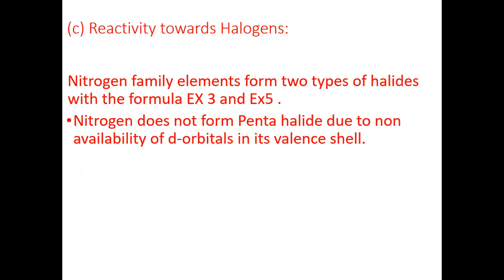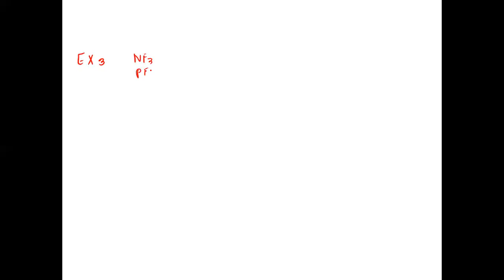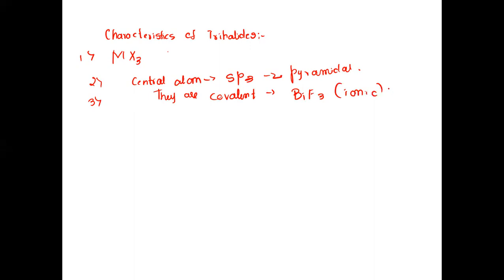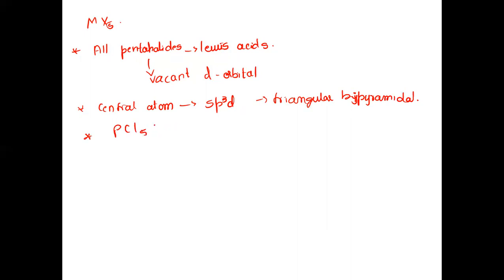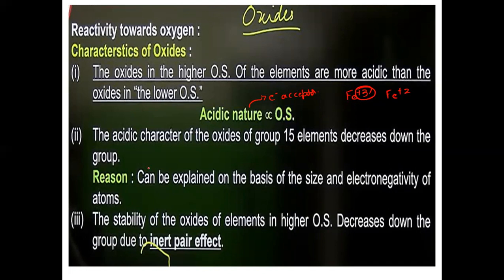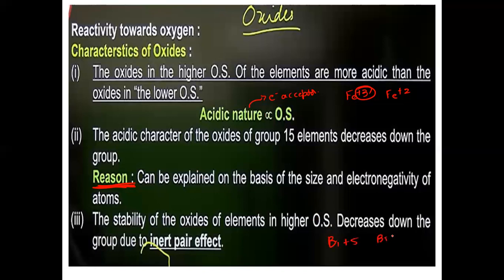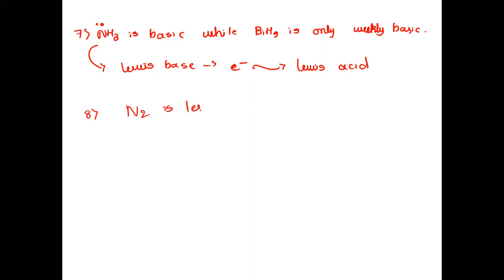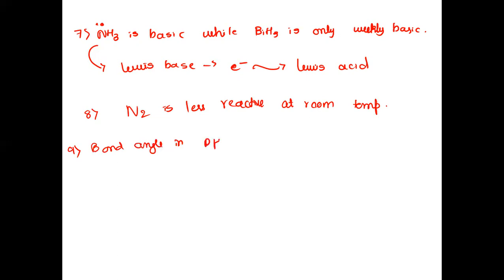Chemistry class 12/08/2021